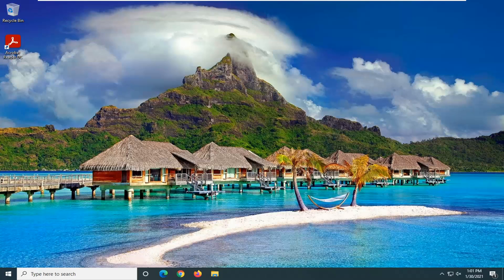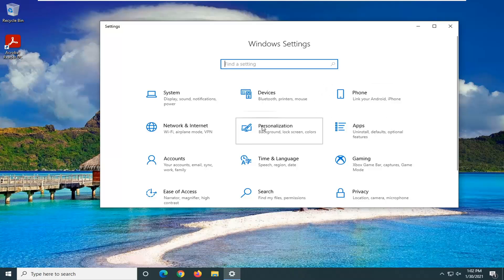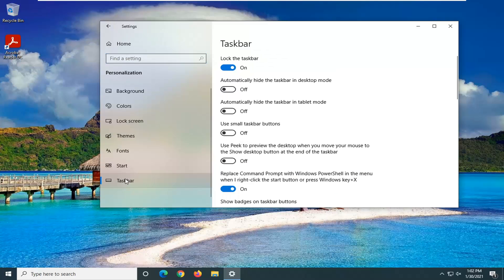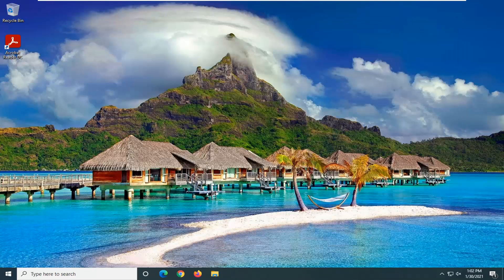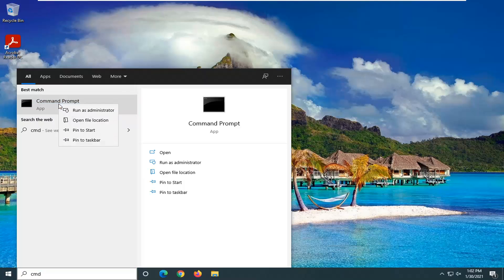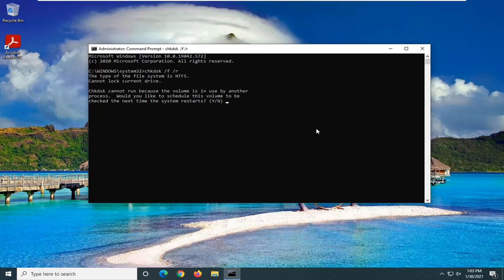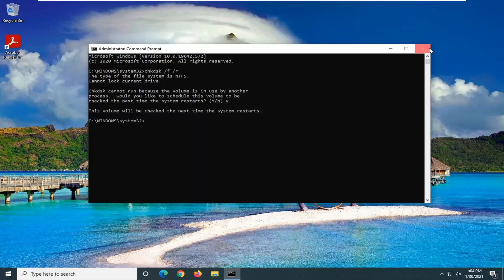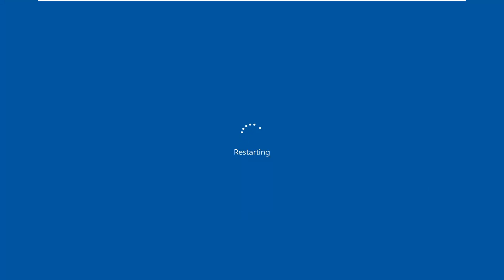How To Fix Explorer.Exe Error On Windows 10/8/7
Some Windows users are encountering the DDE Server Window: Explorer.exe whenever they attempt to open File Explorer on Windows 10. In most cases, the pop-up returns when the user closes is but disappeared as long as FIle Explorer is closed.